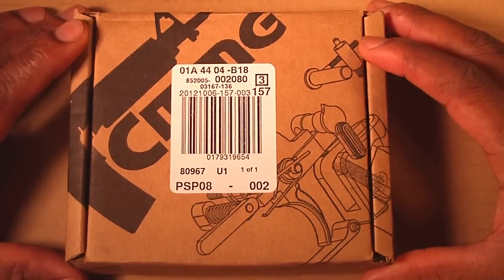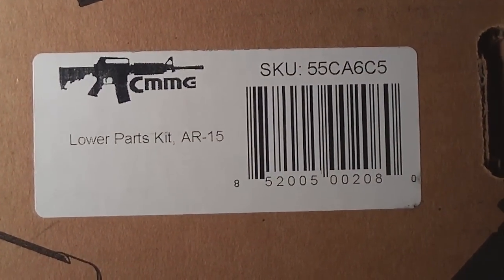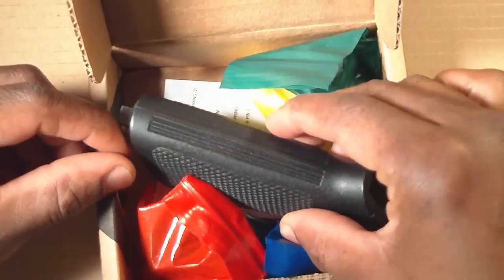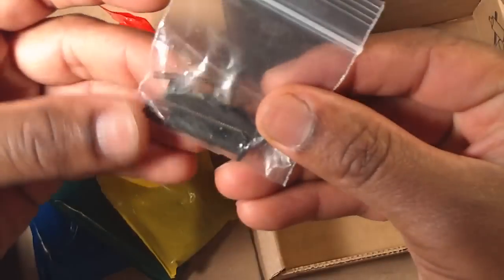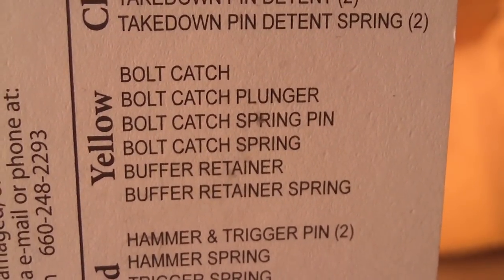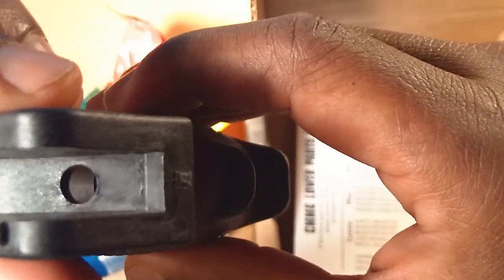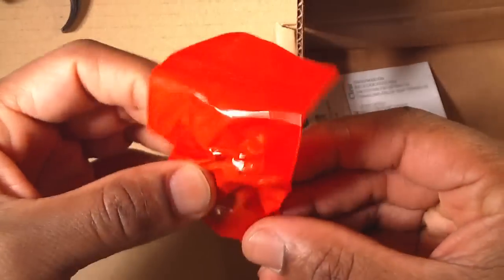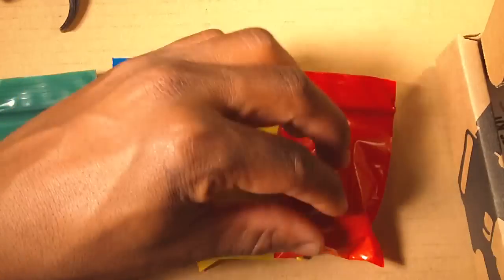CMMG AR-15 Lower Receiver Parts Kit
This is the second piece in the new project that I am starting some time this fall: assembling an AR-15 rifle in 5.56 X 45 mm. This will be my first attempt at building an AR from the ground up. I'm always looking for new projects and such and this feels like a good time to do this one.